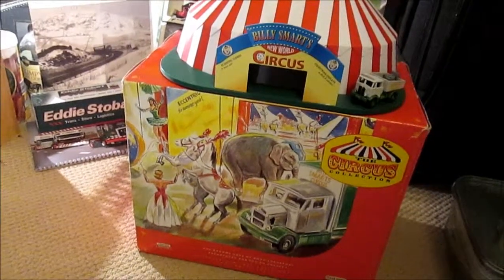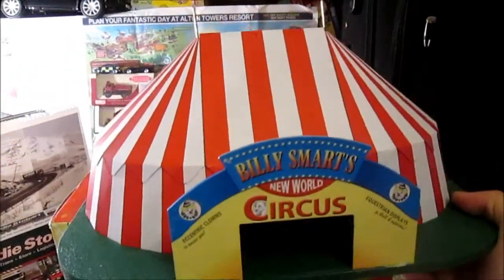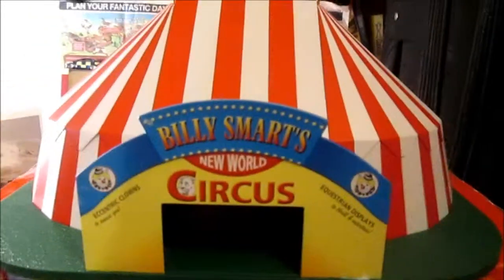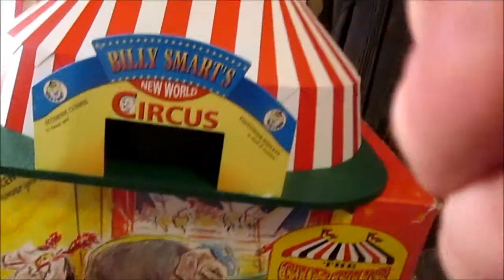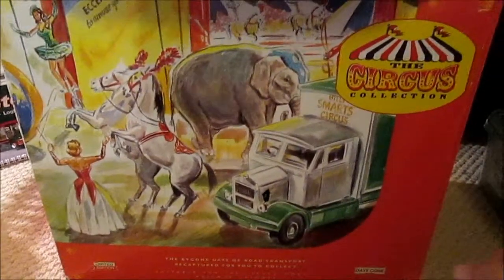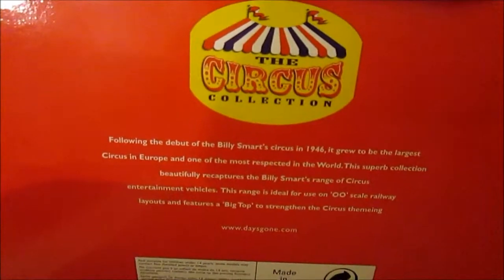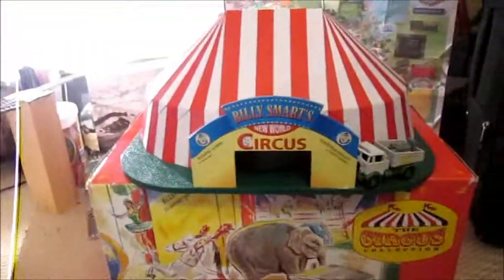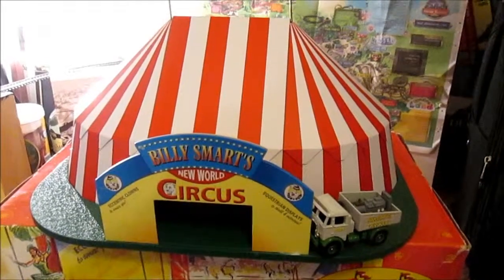Billy Smarts Circus Tent and AEC Genorator - Lledo, Days Gone By, Circus Collection